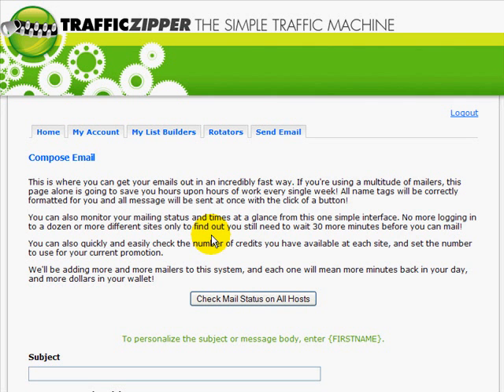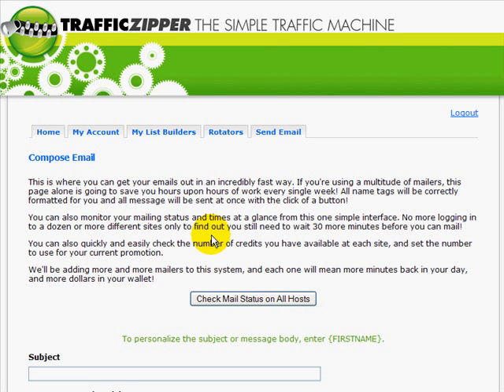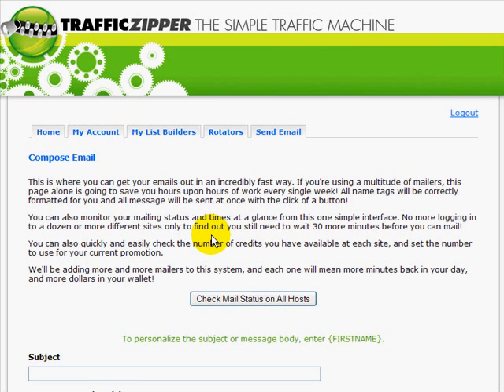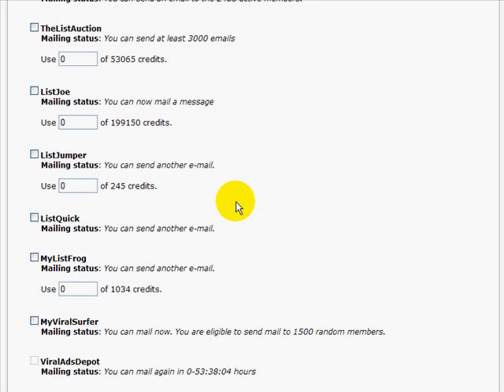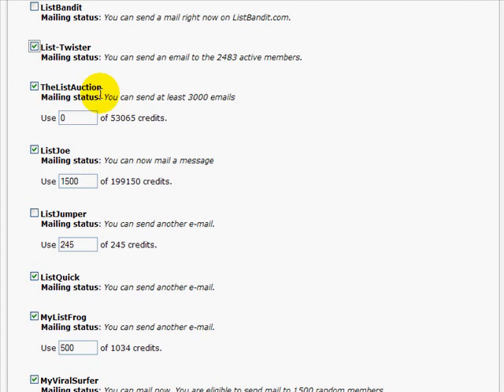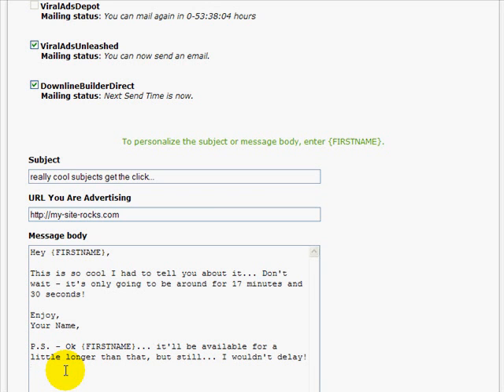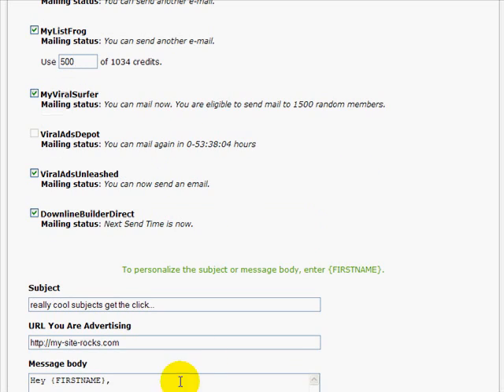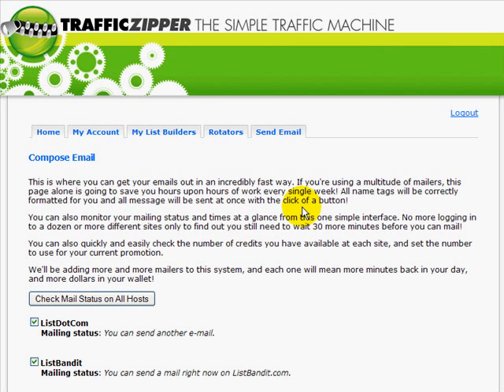TrafficZipper.com Send Mail